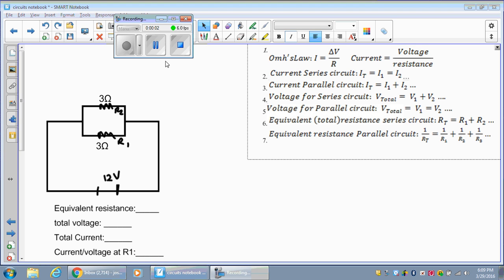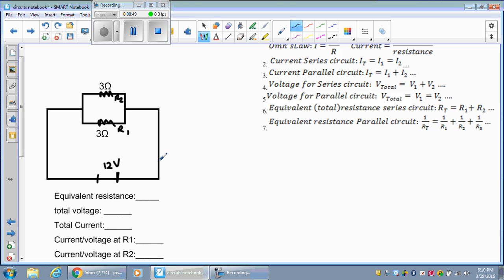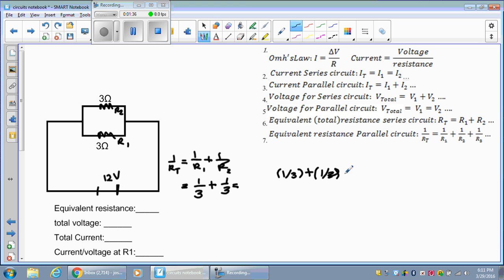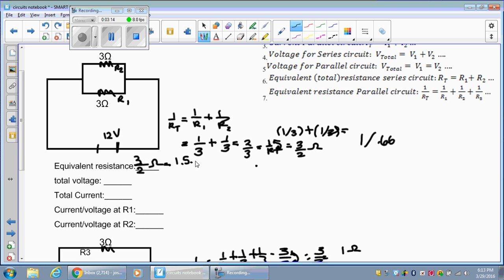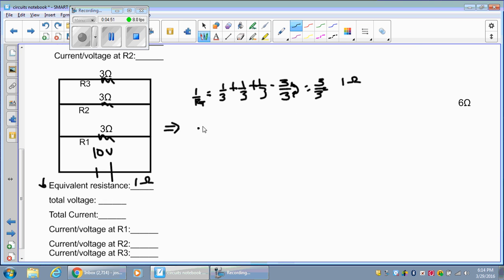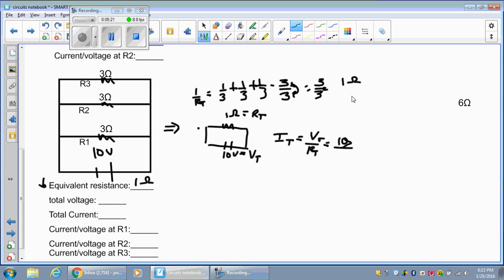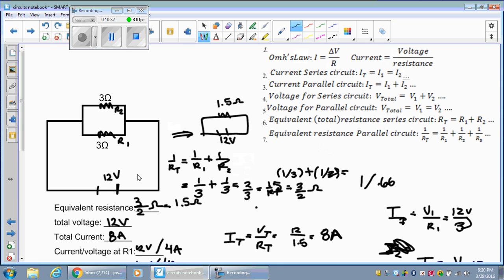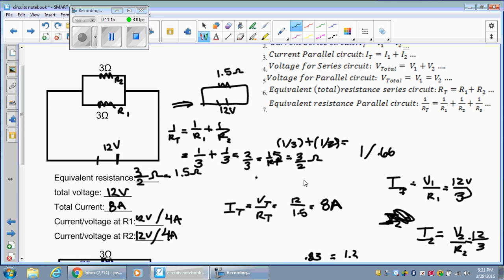parallel circuits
For use on Parallel circuit problems. Pause as you need. Try to do the problems with the video.